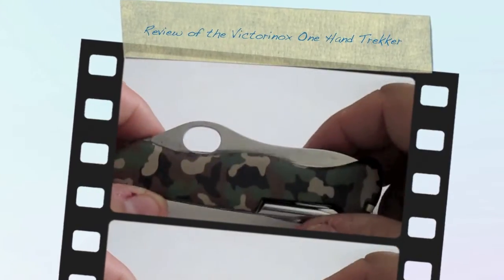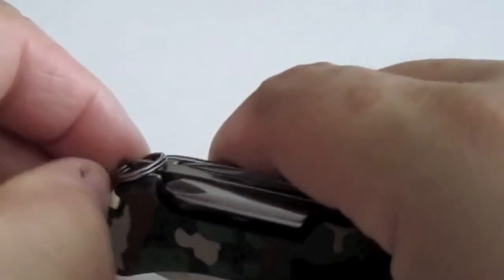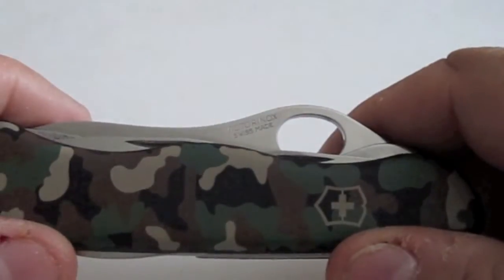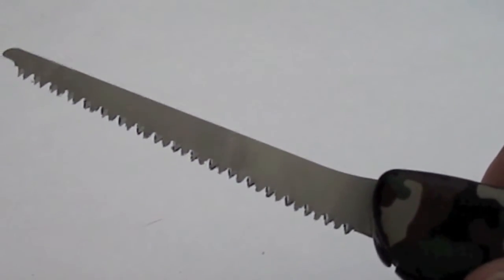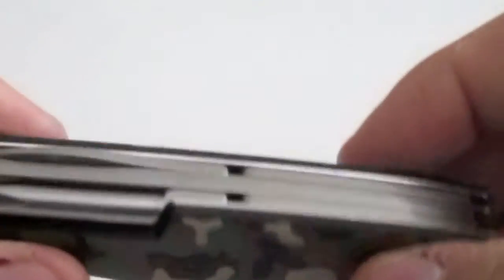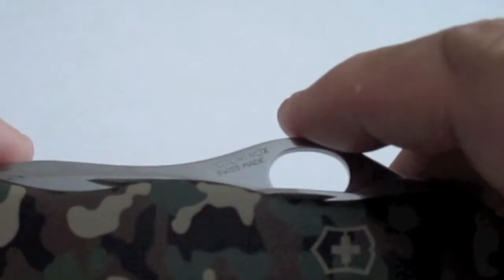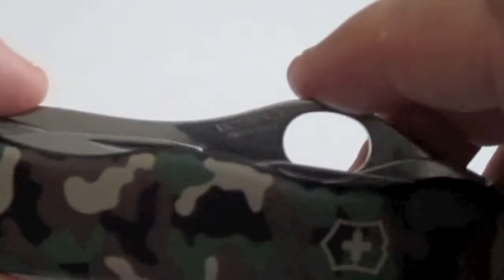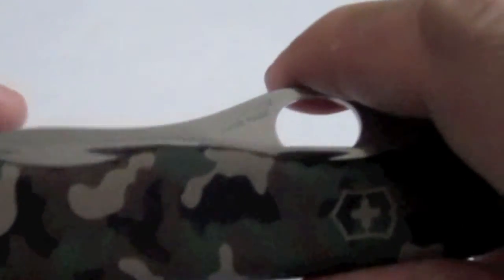Victorinox Trekker Swiss Army Knife in Camo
A great edc knife.